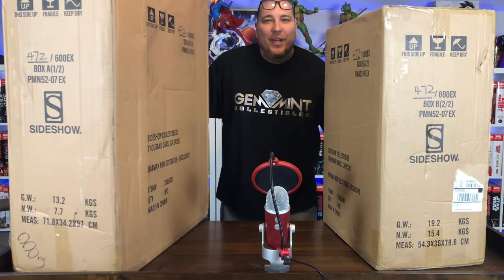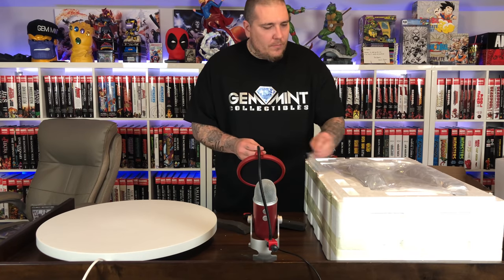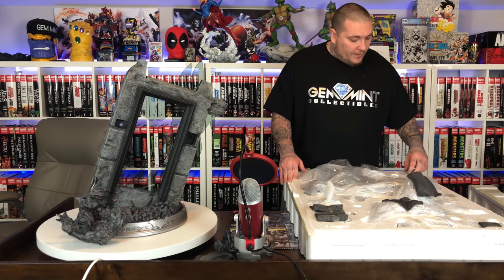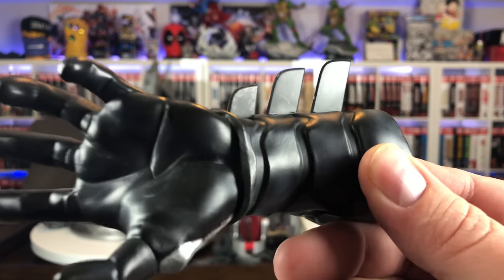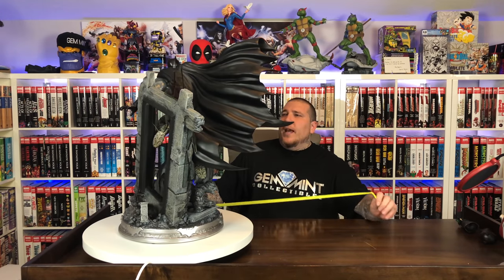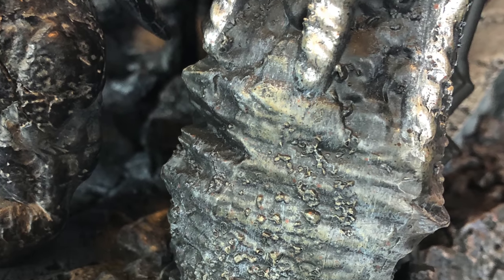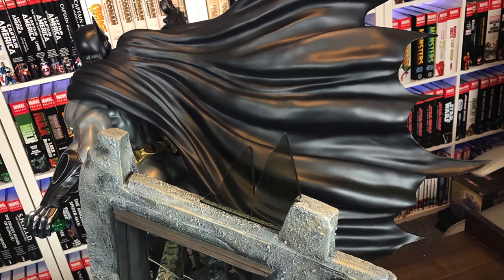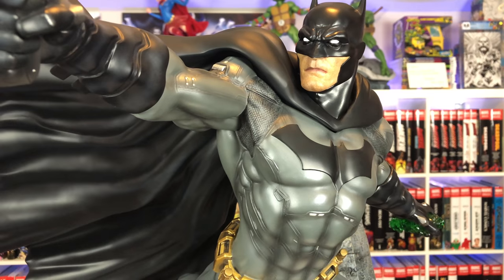BATMAN New 52 Statue Unboxing & Review | PRIME 1 STUDIO | SIDESHOW COLLECTIBLES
The BATMAN New 52 Statue Unboxing & Review by PRIME 1 STUDIO in collaboration with Sideshow Collectibles!

2301 N Zaragoza Rd Suite 103 Box 2